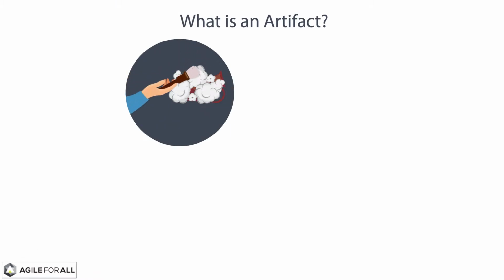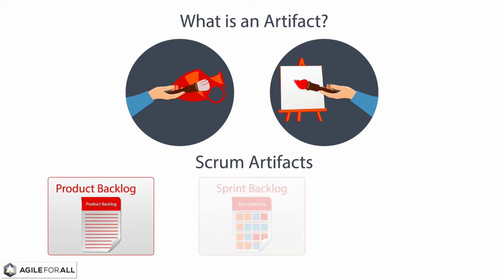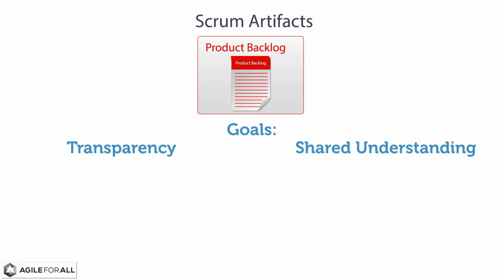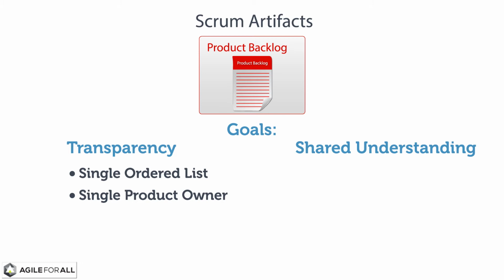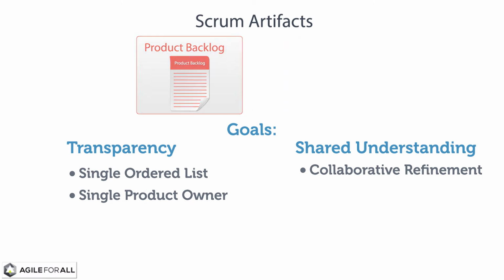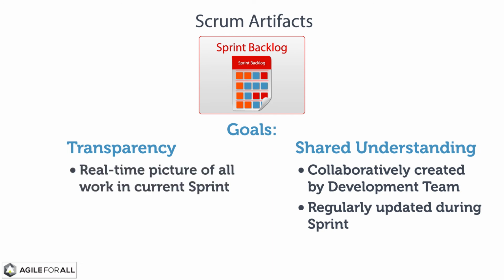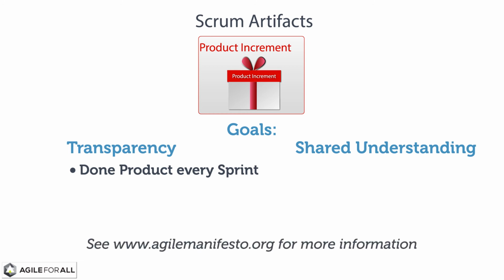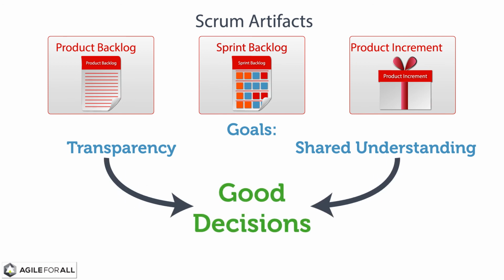Scrum Foundations: Artifacts (11)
Portions of this series refer to the Scrum Guide © Scrum.org and Scrum Inc. Offered for license under the Attribution Share-Alike license of Creative Commons, and also described in summary form here. By utilizing this Scrum Guide you acknowledge and agree that you have read and agree to be bound by the terms of the Attribution ShareAlike license of Creative Commons.